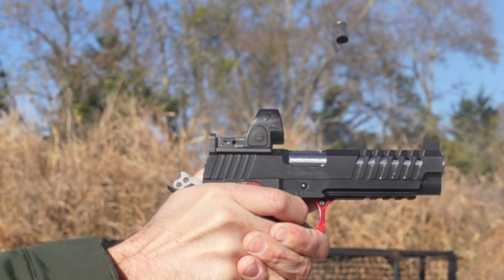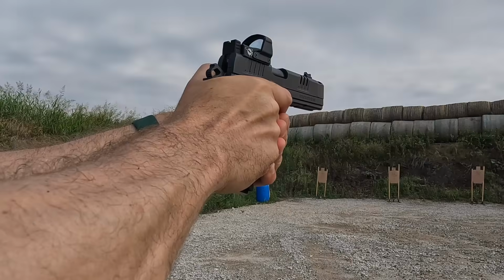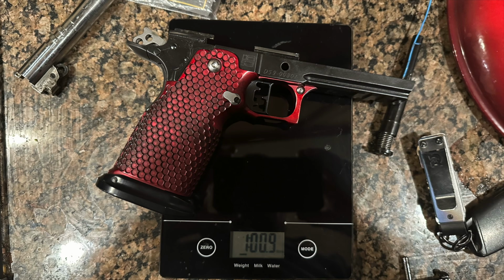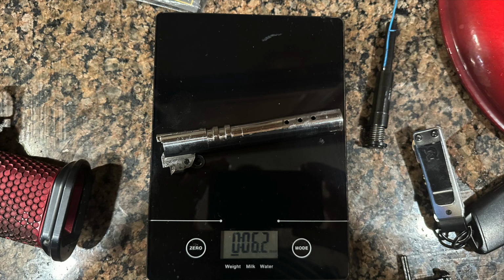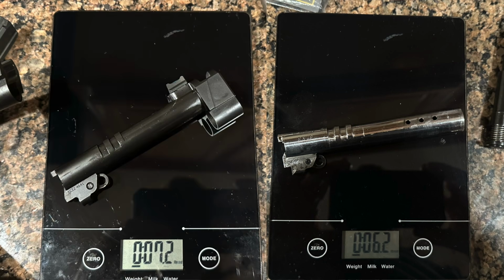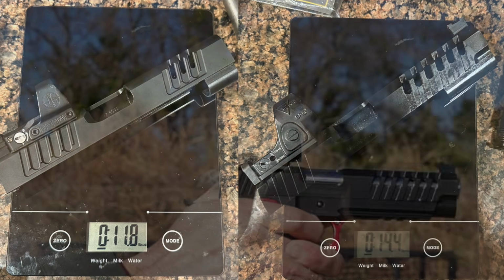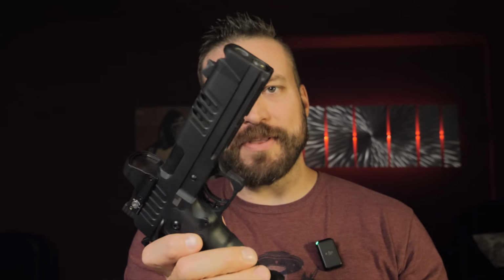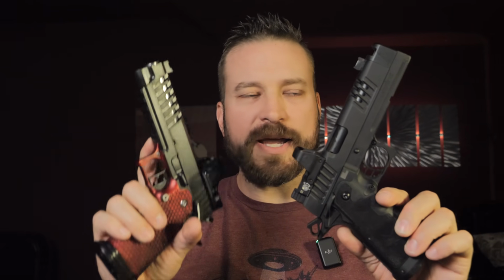WHO WINS? Ported barrels vs Compensators on pistols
The Staccato XC and the Masterpiece Arms DS9 are both amazing pistols - but the DS9 is rocking V6 ports versus the island barrel comp setup of the XC - who wins?

A list of gear that I like and recommend can be found

Amazon Stuff
Hat cam
360 camera
My nice camera
Best mics